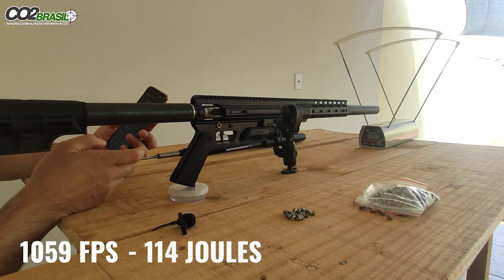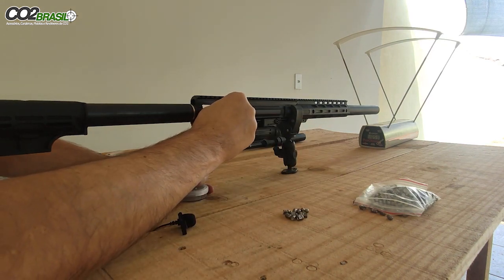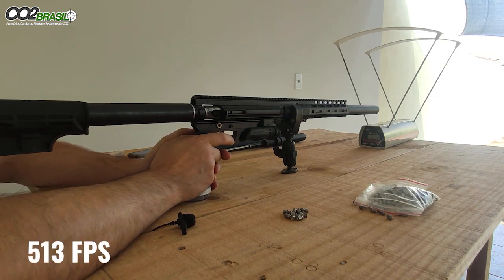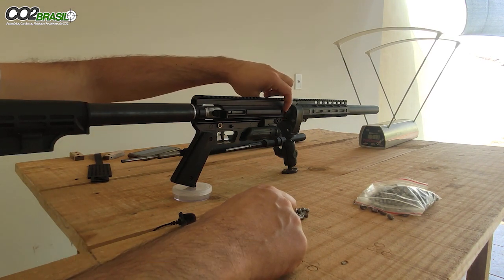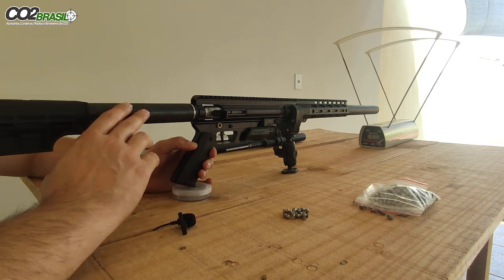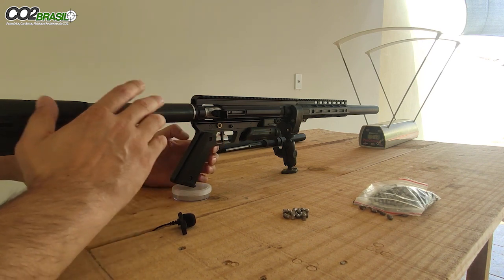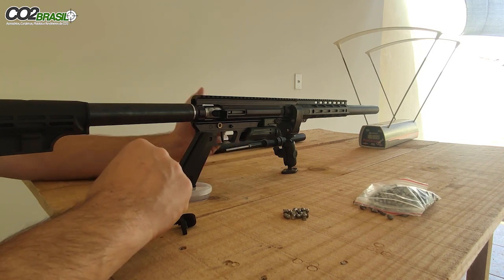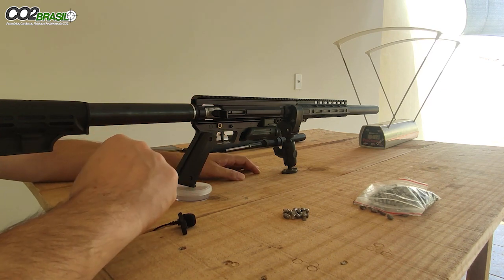PCP Caçadora Válvula Alto Fluxo X Cano 24" 6.35mm X Chumbo 33grains 1/7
Prezados Amigos, nesse video PCP Caçadora mostramos a cronografagem de velocidade do cano de 24" polegadas 6,35mm com a válvula Alto Fluxo atingindo 1059FPS/114 joules.

Nossa loja no aliexpress

Luneta Henbaker CY789

Flip Caps:

MicroSD Cartão de Memoria:

Luneta westhunter hd 4-16x44 ffp

Luneta Diana 4-16x44

Luneta Diana 6-24x50 AOE

LUNETA WESTHUNTER 1-6X24 HD

VÁLVULA REGULADORA:

CILINDRO 450CC 300BAR:

Valvula Disparadora
MOUNT DE ABSORVIÇÃO DE IMPACTO

NIVEL DE LUNETA MEC NICO

TRIPÉ DE TIRO

ADAPTADOR PARA TIGER
CABEÇA QR 50

CAMERA EKEN H9R

LENTE CCTV 2-22MM

SUPORTE PARA FILMAGEM COM CELULAR DISCOVERY

SUPORTE PARA FILMAGEM COM CELULAR PLASTICO

SUPORTE LANTERNA DE VELCRO

FITA CAMUFLADA

BOLSA FERRAMENTA

MIRA RED DOT BARATA.

CANETA LIMPEZA LUNETA:

CORDA DE LIMPEZA:

MIRA REBATÍVEL:

FOREGRIP VERTICAL:

MIRA ANGULAR:

CASE SOFT CARABINA:

LUNETA 2*6x32 AOE :

MALA CASE SOFT:

CORTADOR DE CHUMBO:

SUPRESSOR DA CHINA:

SUPORTE MOUNT LUNETA:

RED DOT:

MIRA ABERTA:

BOMBA MANUAL PCP:

COMPRESSOR PORTÁTIL PCP:

ELEVADOR DE TRILHO:

BIPÉ PLASTICO:

BANDOLEIRA TÁTICA:

ZARELHO TÁTICO:

MIRA ABERTA:

BIPÉ METAL:

LASER VERDE:

LASER VERMELHO:

CORDA LIMPEZA:

BATERIA LR41

BATERIA 9V RECARREGÁVEL

BATERIA CR123A RECARREGÁVEL

BATERIA CR2

BATERIA CR2025

KIT PARA ESTILINGUE:

MOLINETE PARA ARCO:

MOUNT COM ABSORVIÇÃO DE IMPACTO: